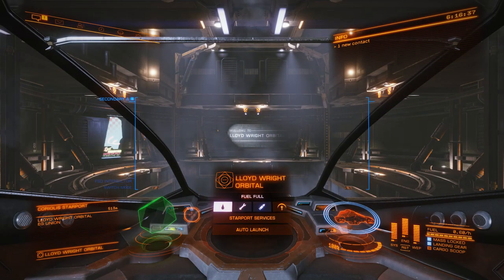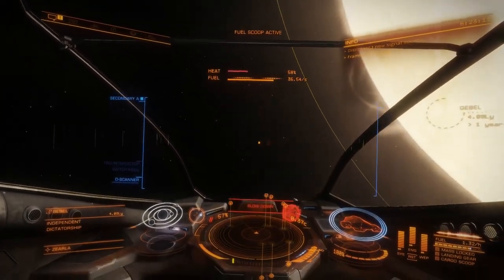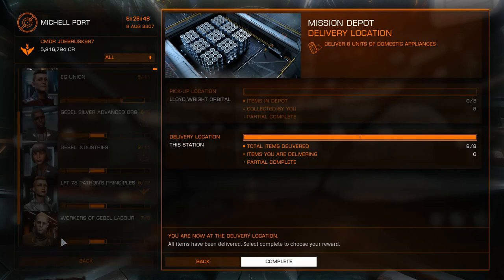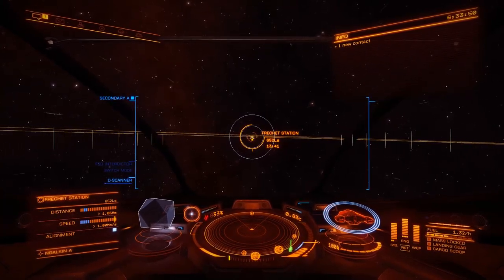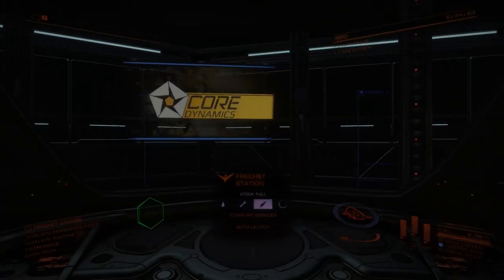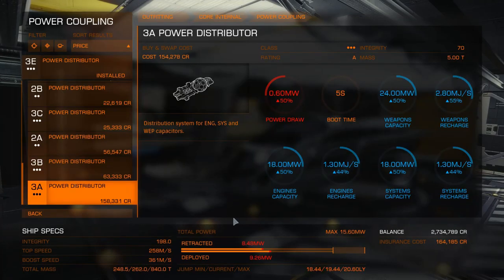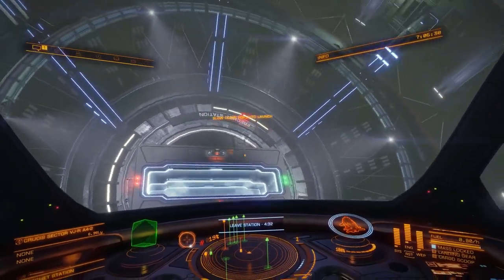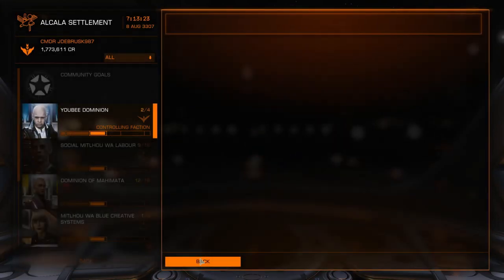Elite Dangerous | Let's play | Episode #6 - Cruising with the Dolphin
In this let's play series of Elite Dangerous my goals are to explore the galaxy one step at a time. If you would like to see more Elite Dangerous content more frequently or if you enjoyed the video remember to like the video as it helps and if you want to tune into the series make sure to subscribe!

For those who are new to the channel:

G'dei, I am an Australian YouTube content creator that goes by the current nickname as 'JD', I run an active YouTube channel and a Discord server that basically consists of my friends and followers where I can talk to and play games with all over the world.